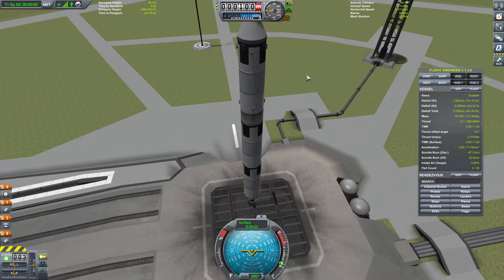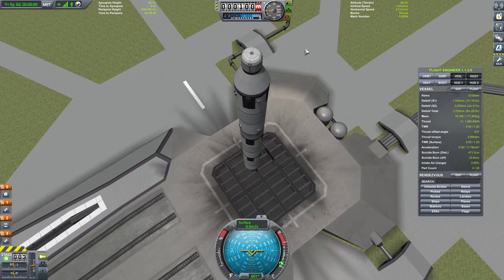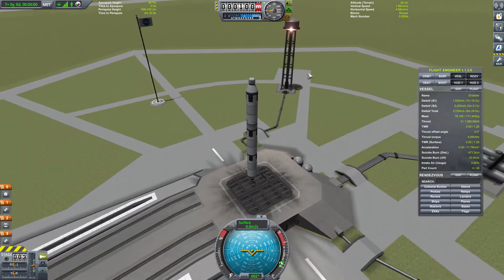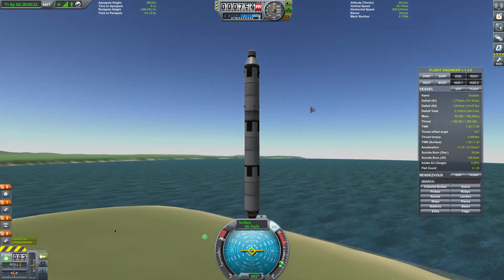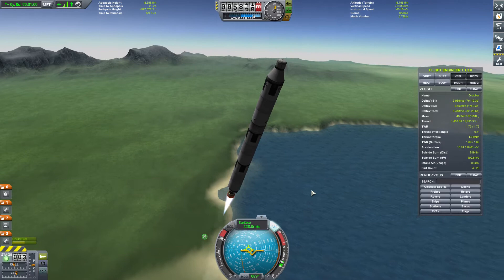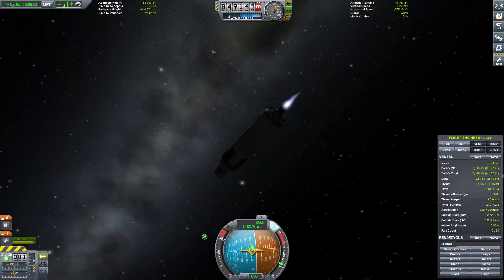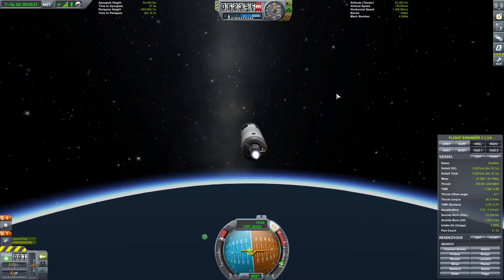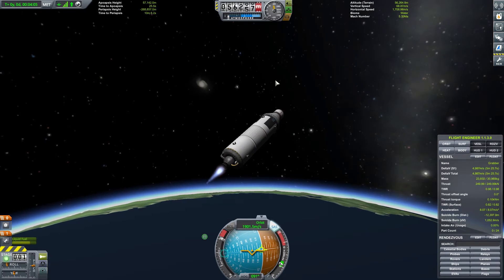KSP Reality 24- The Klaw...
We take a mission to perform a rescue of a rescue mission, and do an orbital rendezvous in deep space. We talk about the usefulness of high orbit attitude adjustments, and muse about the TESS mission.

In this series I will explore using Kerbal Space Program to teach some of the basics of Orbital Systems. I will be playing in a career mode, and explaining some of the things that are real and aren't. I'm also going to show that making mistakes can be fun!